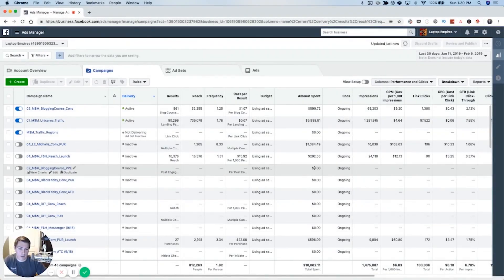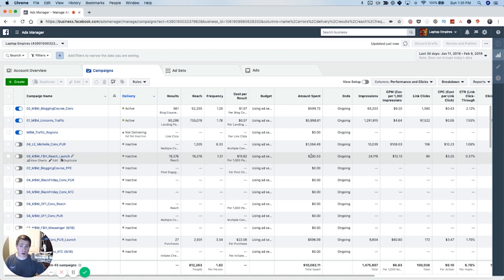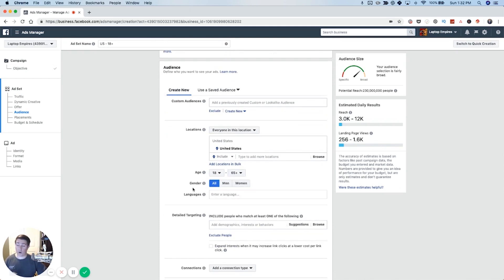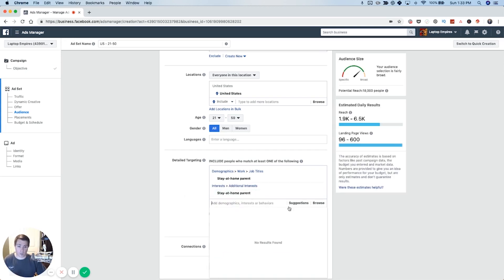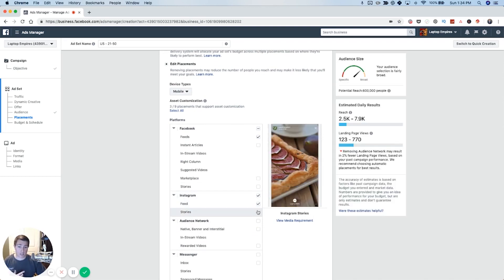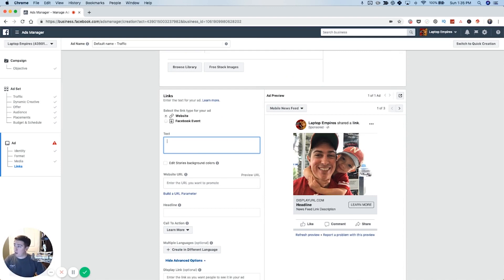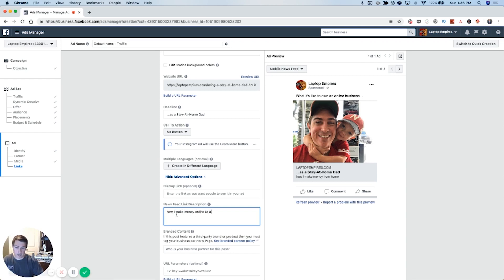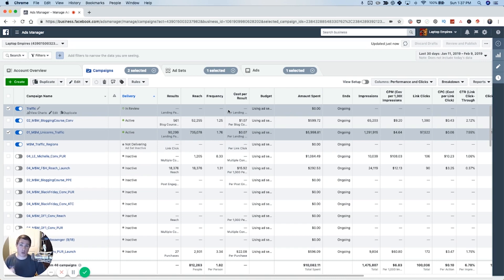Facebook Ads Tutorial: Learn How To Get More Traffic To Your Blog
Start using Facebook ads in minutes with our 5-Minute Facebook Ad series.

In today's episode I show you how to start driving traffic to your website for as little as $1 per day. This is exactly how we drive highly targeted traffic for bloggers and other content creators on the cheap using Facebook ads.

When you mix the right ad with the right piece of content, you can start getting clicks to your most popular articles for as little as $0.03 per click.

Today's short, 5-minute ad walkthrough will show you the basics to get started. For a more in-depth look, click the link below and download our FREE Facebook Ads For Bloggers Masterclass.

⚠️Sign up for our Free Workshop and learn how to manage Facebook advertising campaigns for clients and build your online marketing business

OTHER RESOURCES AND CONTENT FROM LAPTOP EMPIRES

Want to start making money online? Click the link below to learn more about managing Facebook ads for clients and how you can start earning $1,000 - $2,000/month per client, even if you don't have a website or any marketing experience.